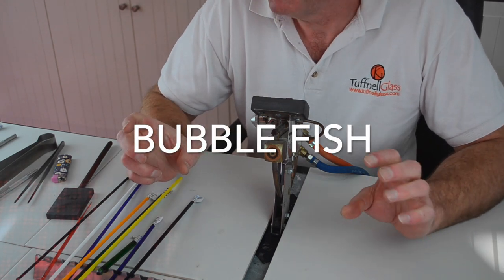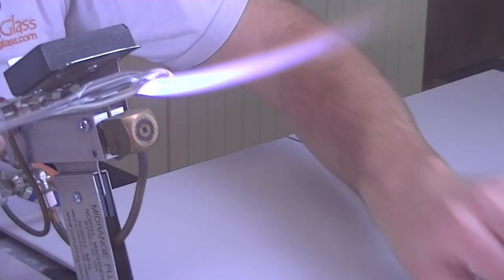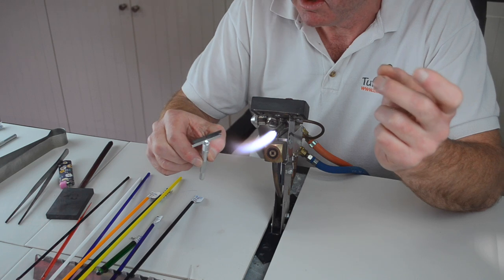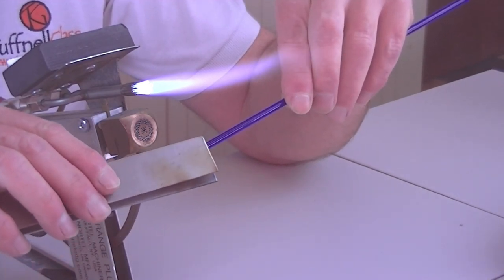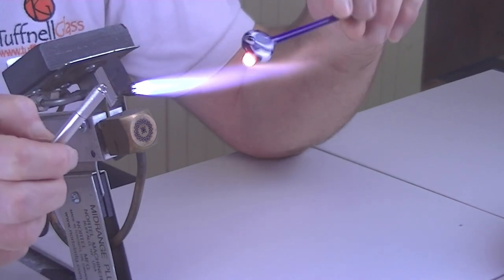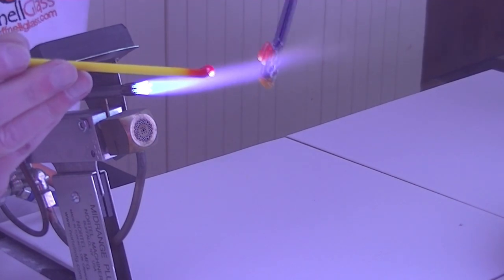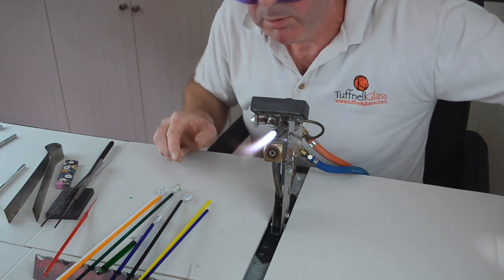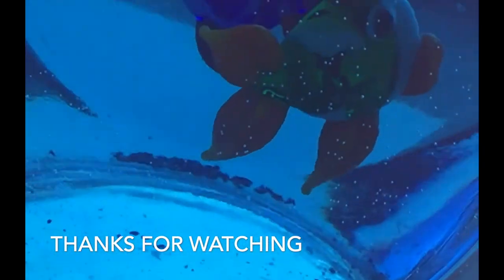Bubble Fish - Tuffnell Glass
Martin demos how to create Bob and Subob that love to bob up and down

Tools/Glass used:
Mashers: